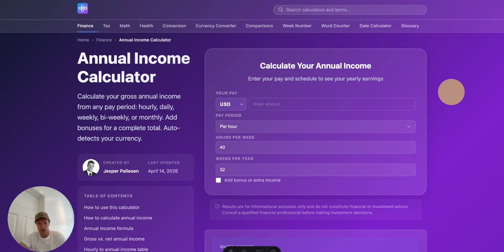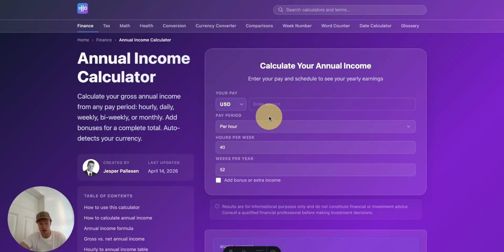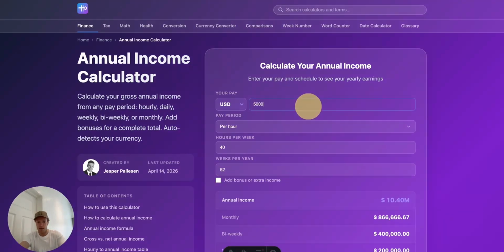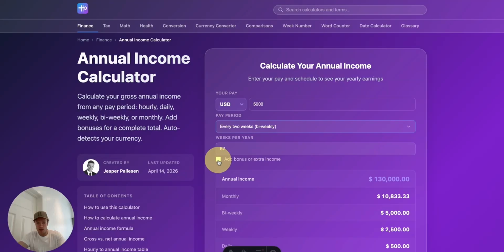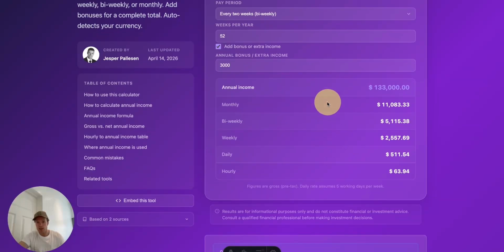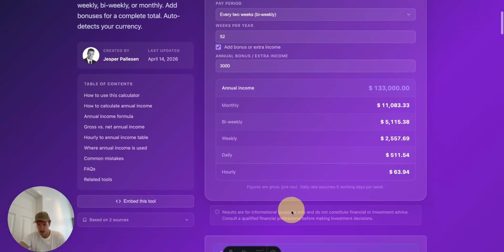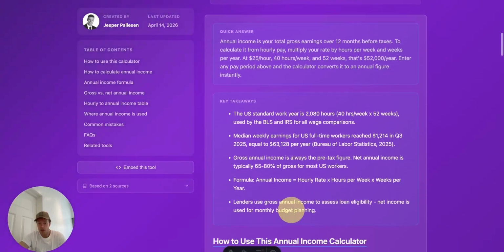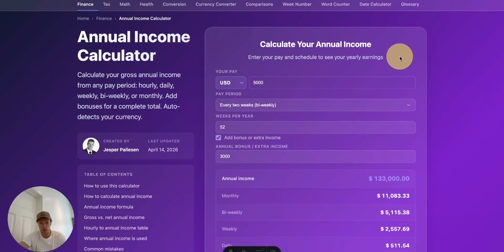Annual Income Calculator: How to Calculate Annual Income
Calculate your gross annual income from any pay period: hourly, daily, weekly, bi-weekly, or monthly. Add bonuses for a complete total. Auto-detects your currency.

In this video, I'll show you exactly how to use the Annual Income Calculator on calculations.tools, and I'll walk you through a complete real-world example so you can see exactly how it works.